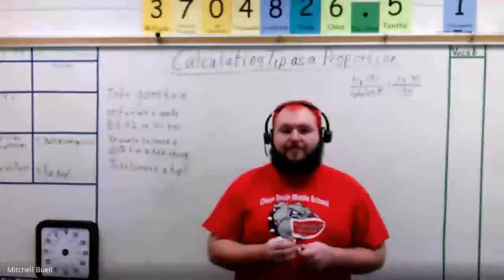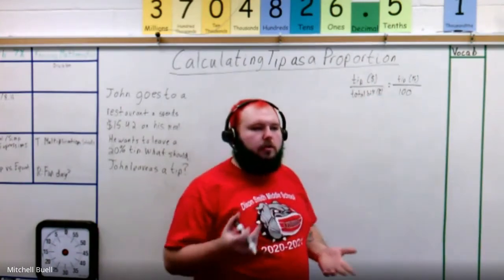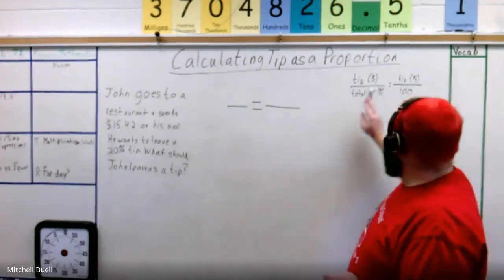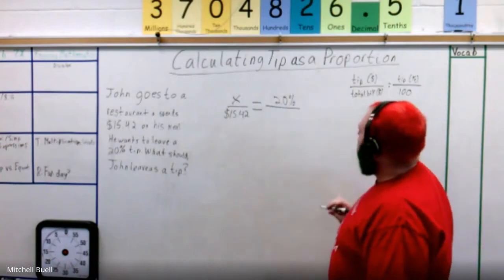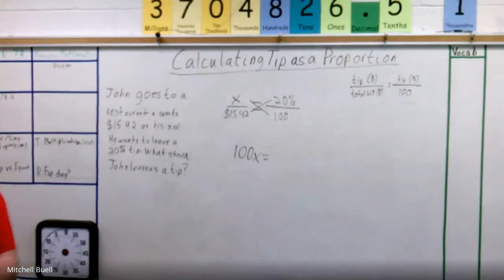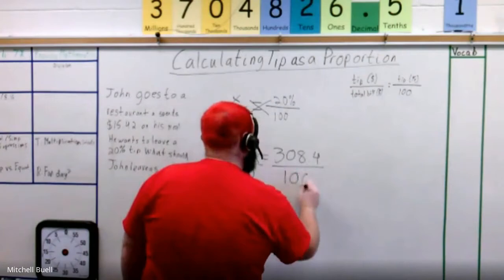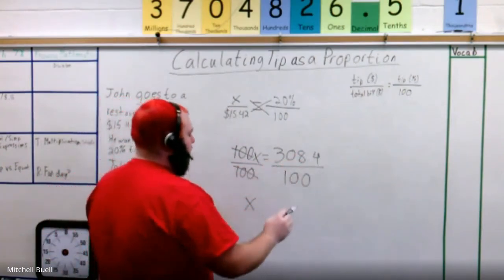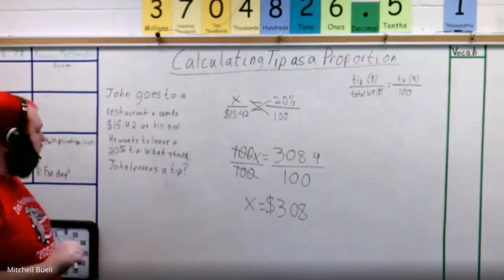Calculating Tip as a Proportion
This video will show you how to calculate tip in a proportion manner.